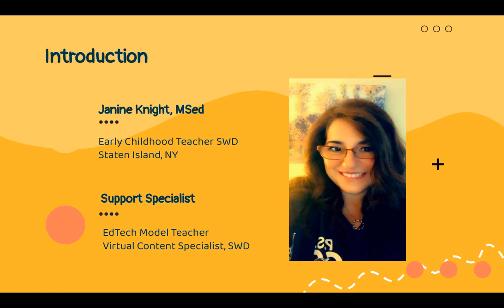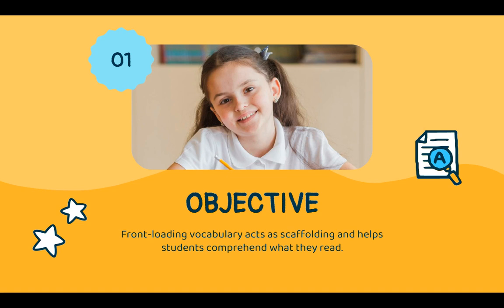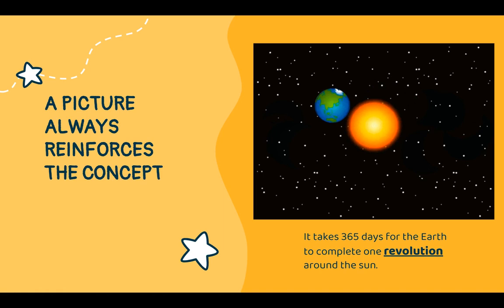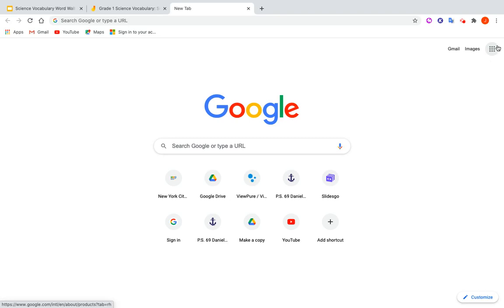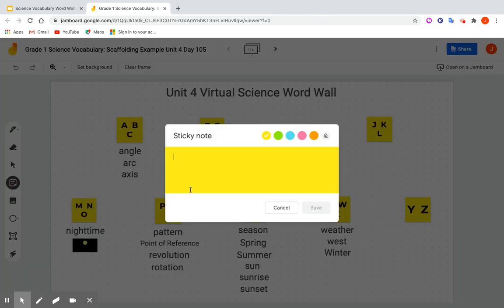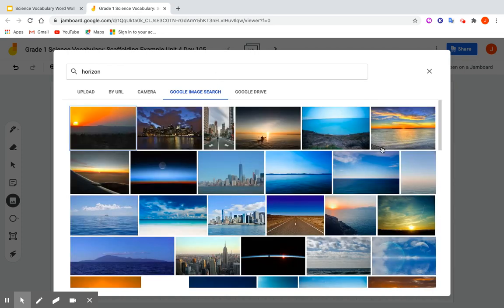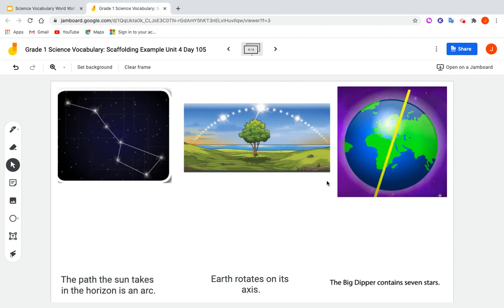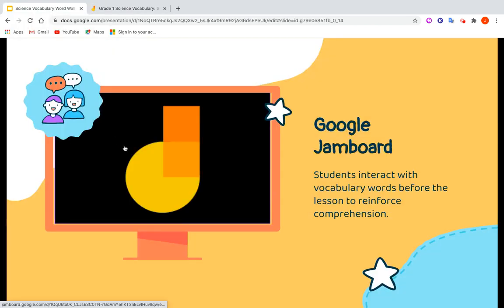/1_SWD_Science_1_Unit#4_Sun Moon Stars_Day 105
Vocabulary skills directly influence comprehension as knowledge of word meaning, and usage is critical for understanding text.  This presentation shows scaffolding for SWD using Jamboard to create an interactive experience front-loading vocabulary for a 1st grade science lesson.